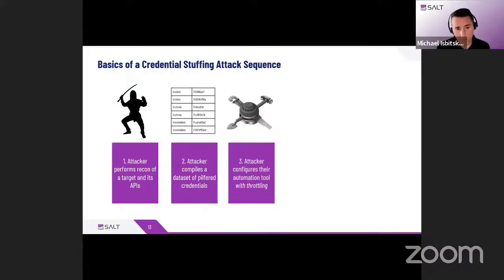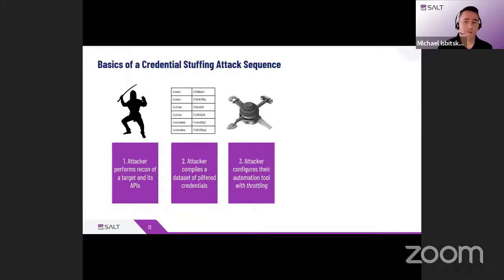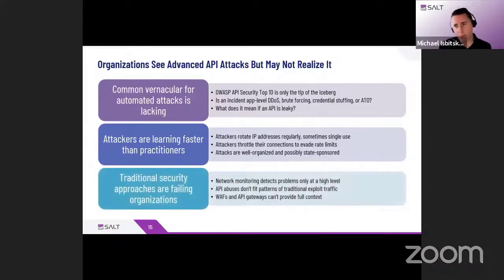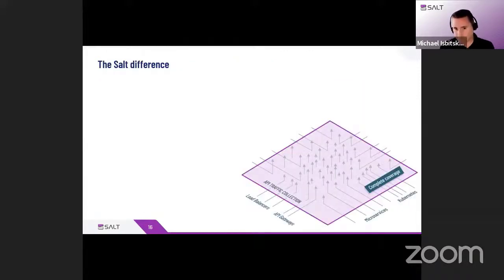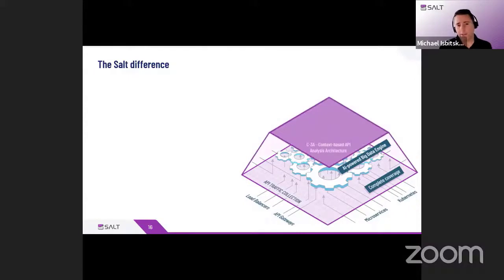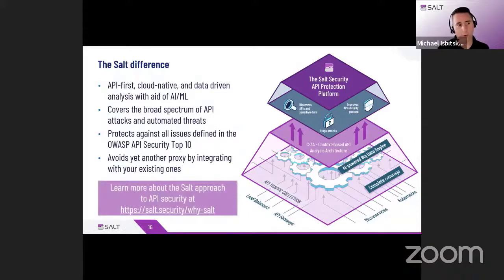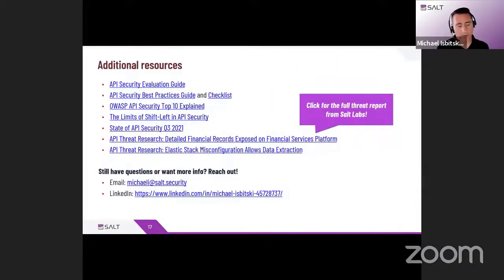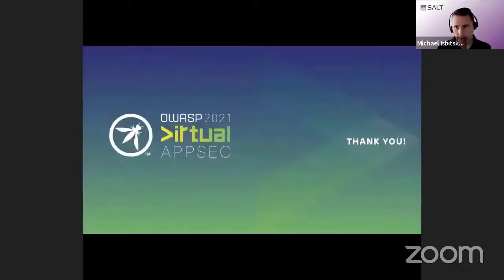How Do They Get In?! Understanding the API Attack Vector - Michael Isbitski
Speaker
Michael Isbitski
Salt Security, Technical Evangelist

Description
Organizations rely on application innovation, particularly API-driven applications, to fuel their business transformation and growth. Attackers know this and are constantly looking for ways to find the unfindable and break the unbreakable. They’ve got tools, motivation, and time on their side.

To protect yourself, you need to understand how attackers find and target applications. Seeing their techniques also helps explain why many traditional security approaches will never protect against today’s sophisticated attacks. Please join us for insights into the mind, techniques, and tools of attackers.

Key takeaways:
- How attackers expose and manipulate application communications
- How attackers reverse engineer client-side code and find APIs
- Why mobile devices are not as secure as you might think
- How attackers perform advanced attacks like credential stuffing
- How to secure app and APIs in today’s modern, cloud-native environments